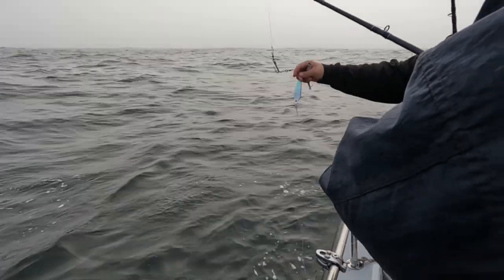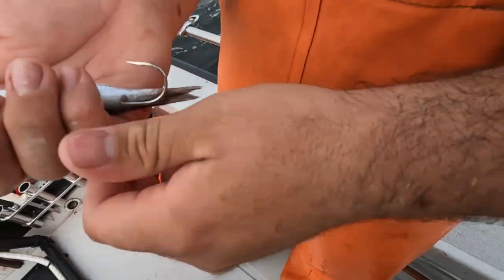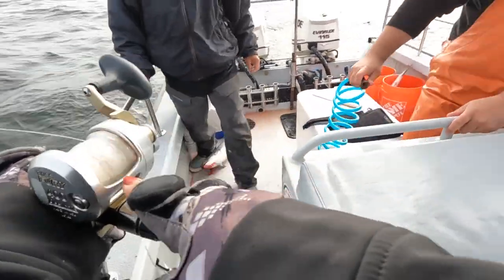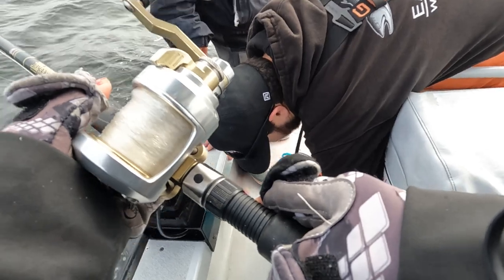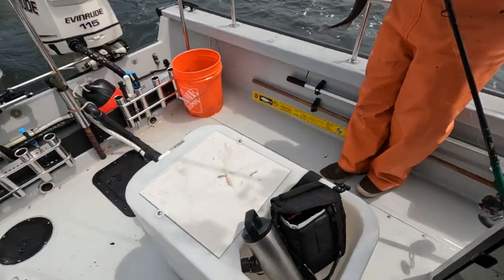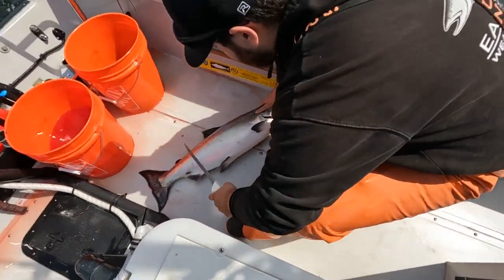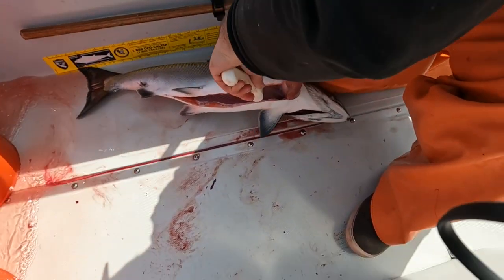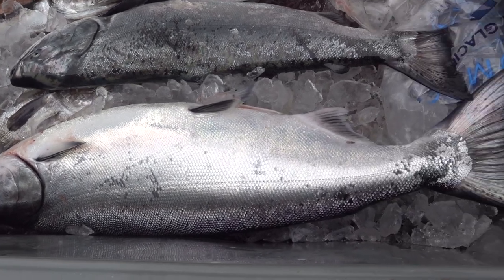King Salmon Off Downriggers - Anchovy Tray Bait Works Great!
Salmon fishing outside the Golden Gate to Bodega Bay. During the summer the salmon feed on krill and anchovies along our coast line. This has been one of the best season for numbers and big salmon in many years.

Some say the schools along our coast line are ten miles long. There is a lot of krill and anchovies along the coast line as there are many whales feeding along with the salmon. Limits are pretty common among most anglers. Watch this video as we show you how to catch salmon trolling with tray anchovies!